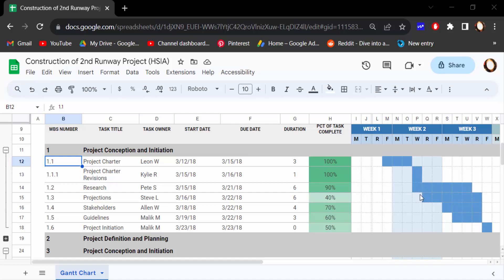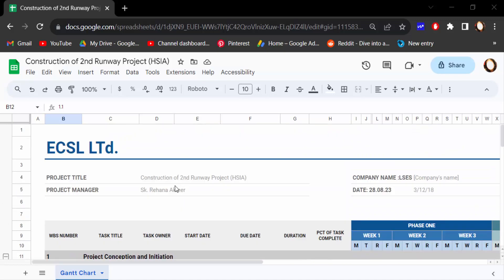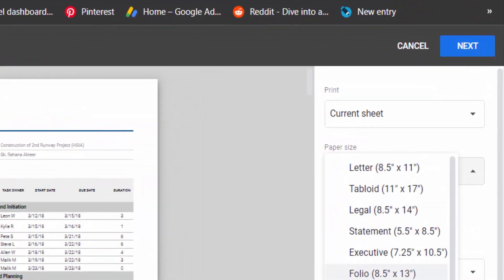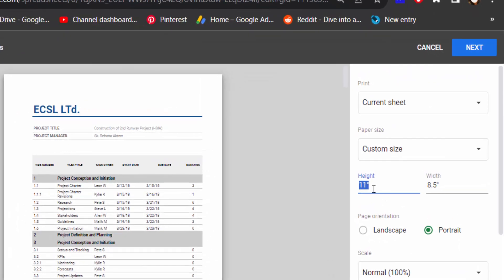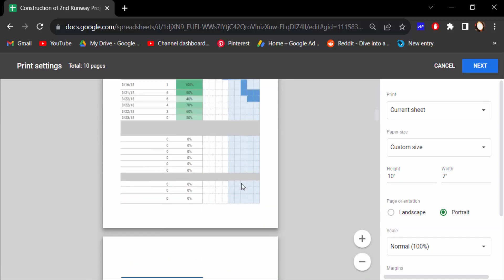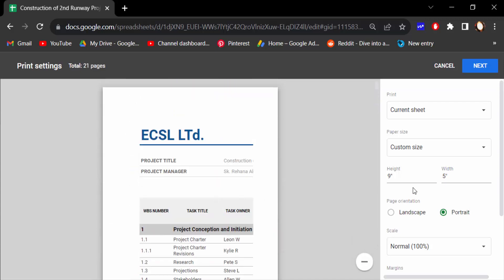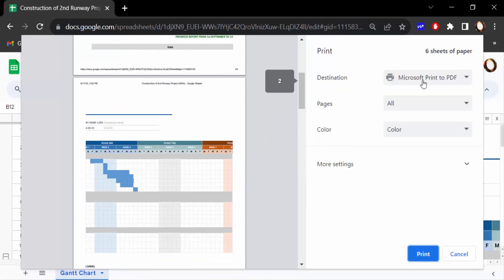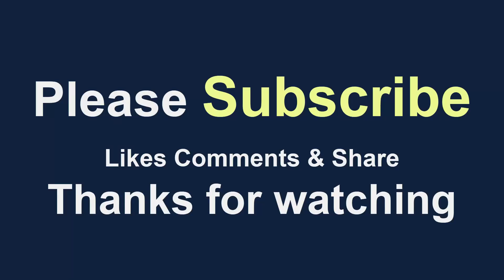How to setup custom page size in Google Sheets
Hello everyone, Today I will present you, How to setup custom page size in Google Sheets.